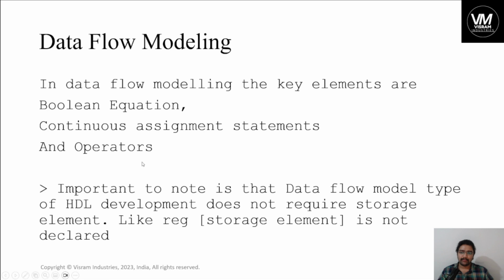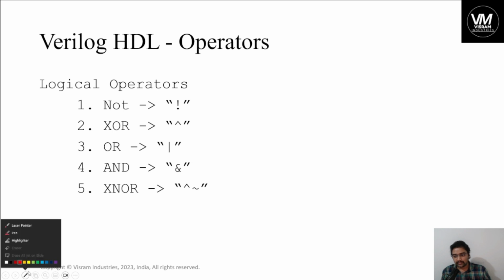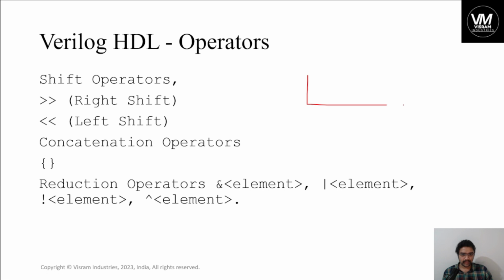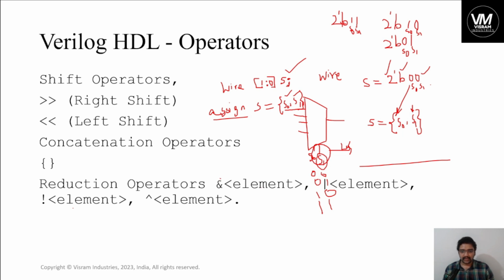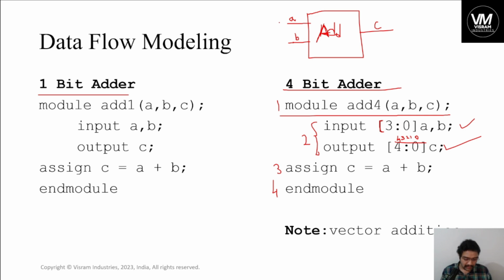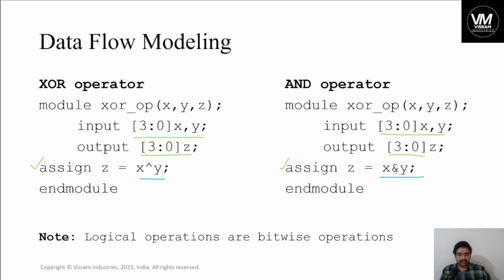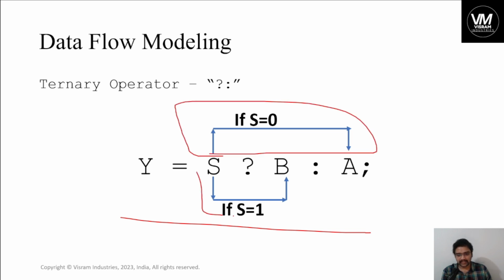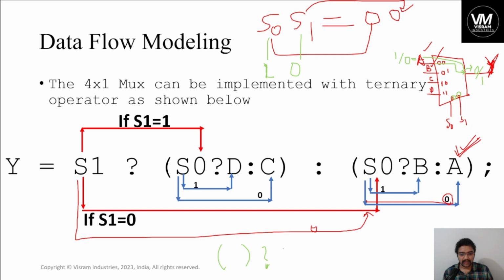30 Days of FPGA Development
Today in this lecture, Introduction to the data flow modeling in the verilog hdl is expalined with detailed examples and explanations. Also operators used in the Verilog HDL are also explained. Happy Learning all of you.